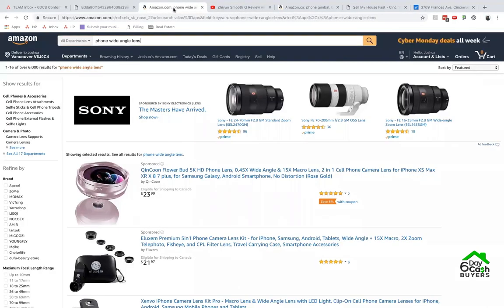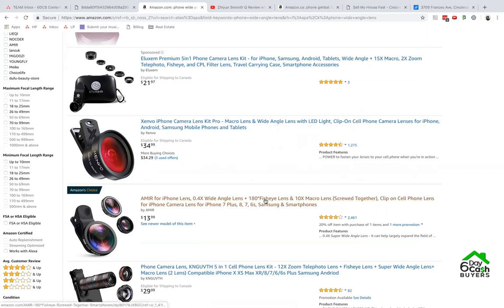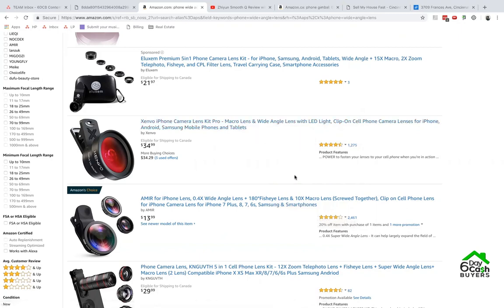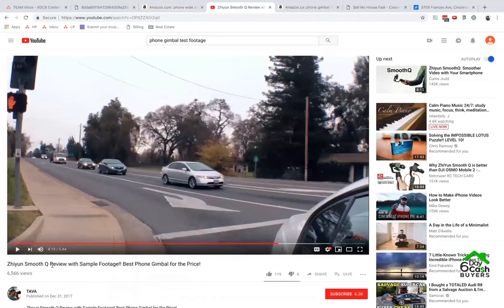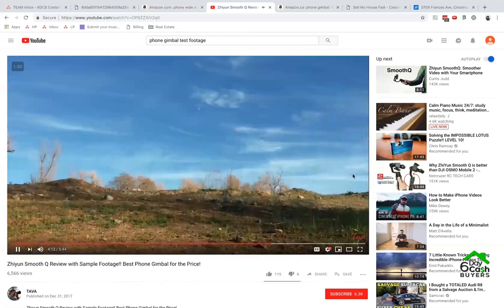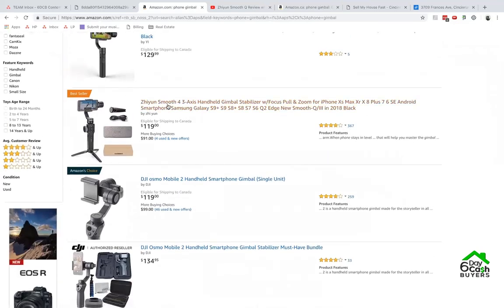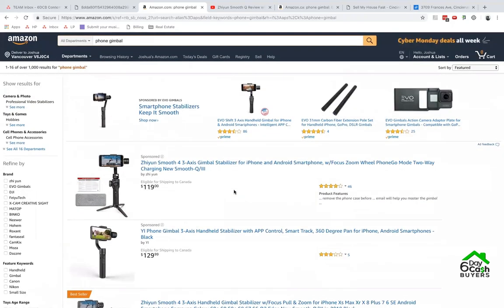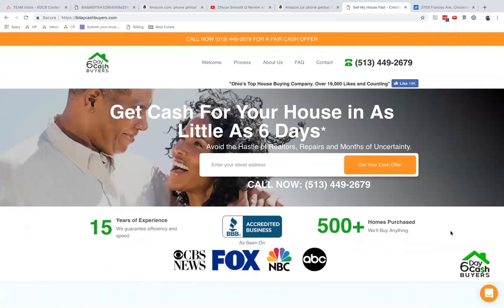How To Use Video To Sell Your House Quicker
How can you get more money for your home? Watch today's video to learn how to sell your home quicker with the power of a couple of cheap tools and systems!

Looking to sell your house? Need to get out of a bad situation or just can't deal with your current property repairs. We can help!

We can purchase your house as is with cash in as little as 6 days! And you can get your fair cash offer in just minutes.